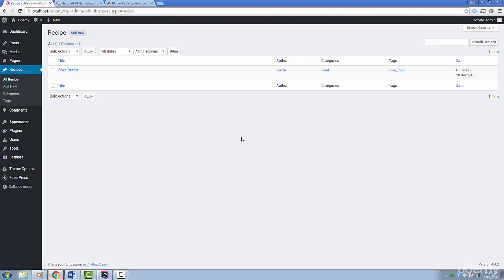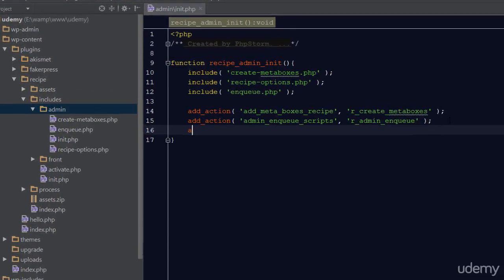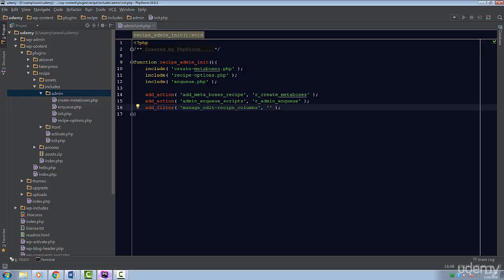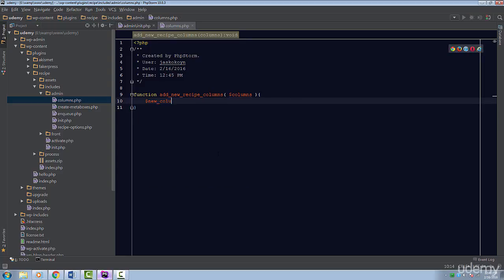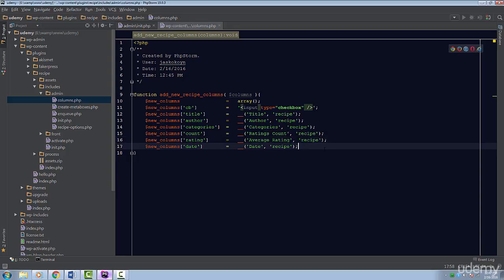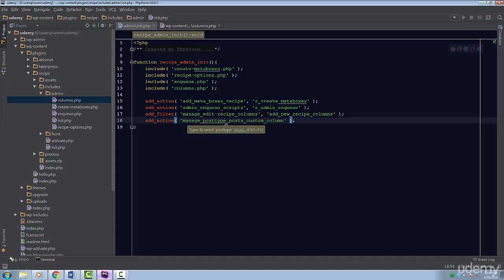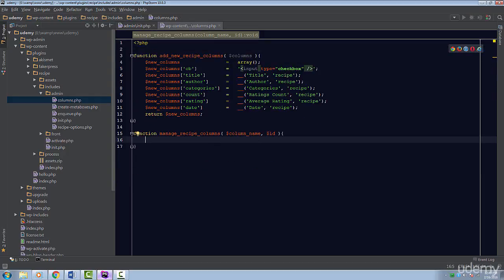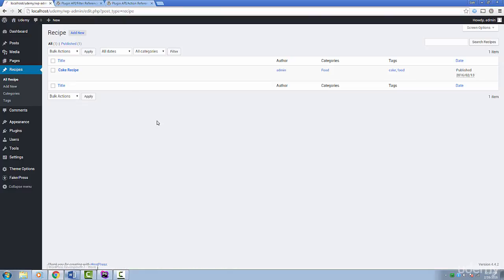016 Changing the Custom Post Types Table Columns